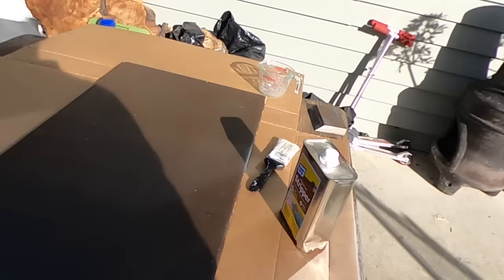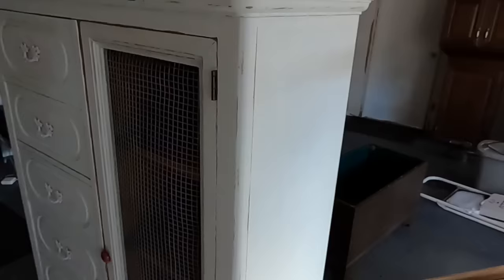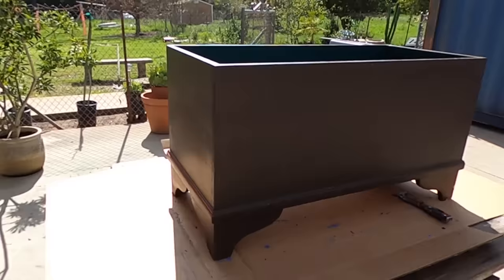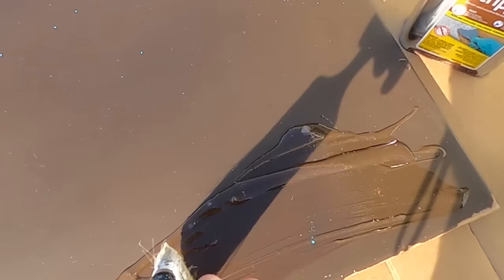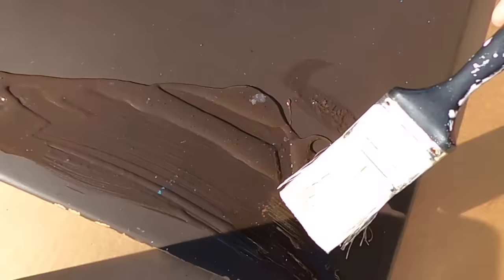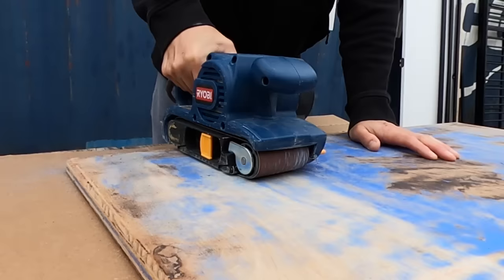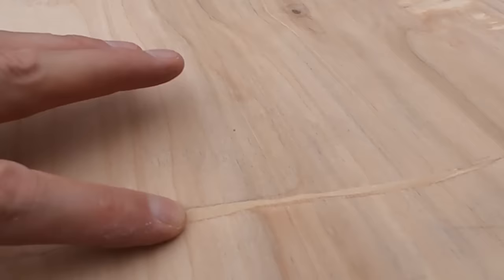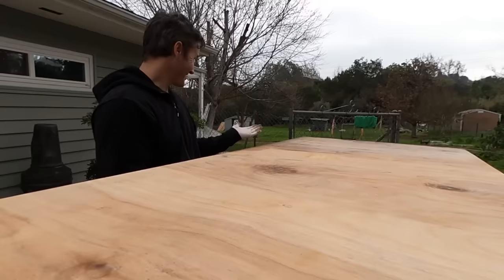A Special Surprise For My Son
Special surprises are kind of my thing. At least when it comes to hunting for antique furniture. For the longest time now our son has wanted a real toy box, or treasure chest as one may call it, for his toys. Being the thrifty shopper and anti new furniture type person I am, I went searching for pieces I could refinish and repurpose for this special surprise for my son! Gone are the days of stepping on Beyblades and Legos. 🤙

📸CAMERA EQUIPMENT USED IN THE MAKING OF THIS VIDEO👇
Sony a7RII
Sony a5100 Digital Camera
Sony FE 24-70mm f/2.8 GM Lens
Sony SEL35F18 35mm Lens
Rode Microphones VideoMicro
TARION Pro Camera Backpack
Manfrotto Tripod
SanDisk 128GB

ABOUT MATT AND BLUE: Matt Dallas and Blue Hamilton are the dynamic duo you know and love: Matt and Blue! They enjoy making content that shows their everyday life, whether it be a new camping adventure, a fun DIY home project, or cooking up the tastiest new recipe for their kids.